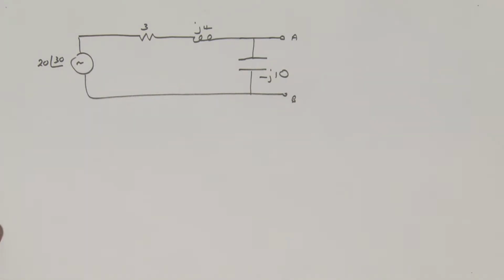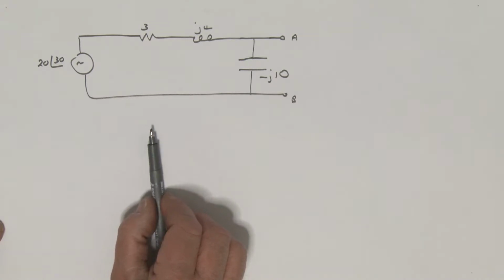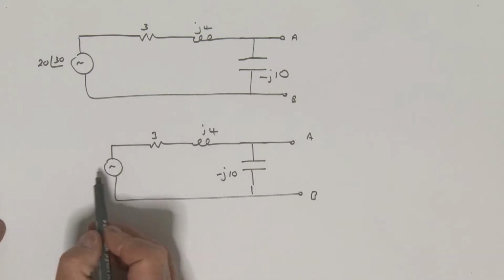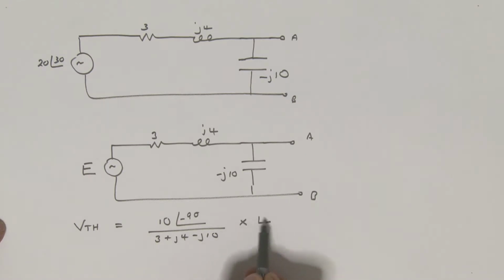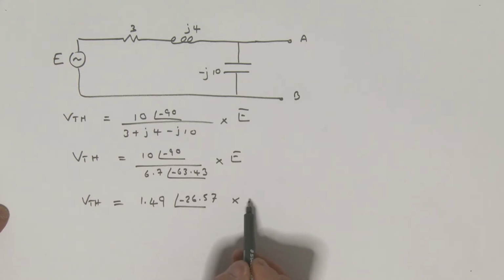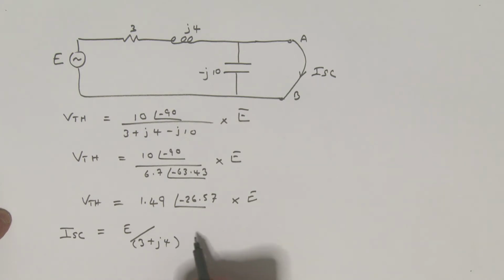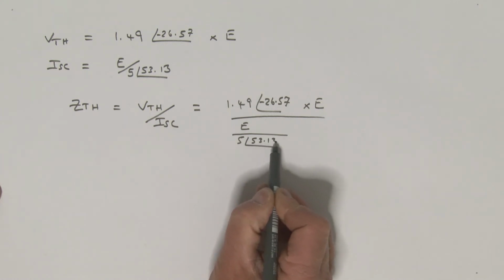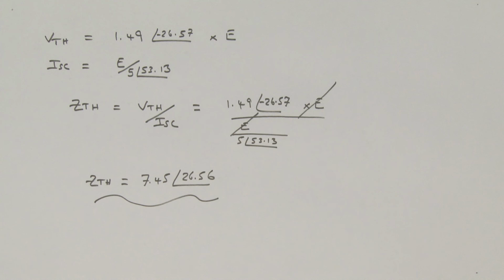Thevenin's Theorem Part 4